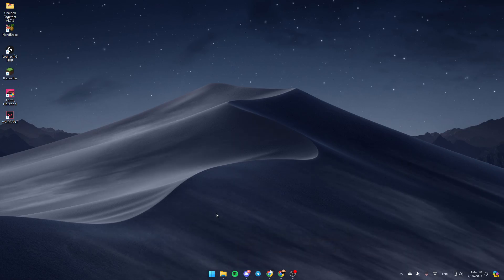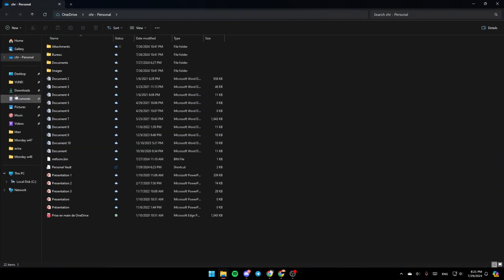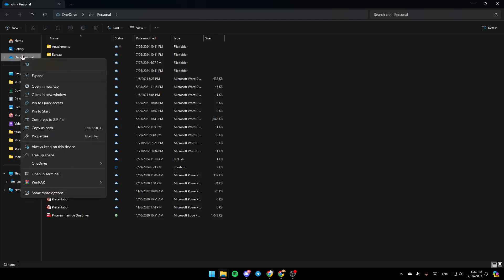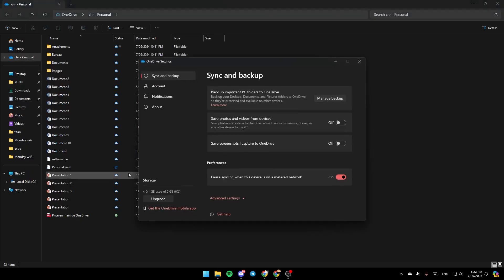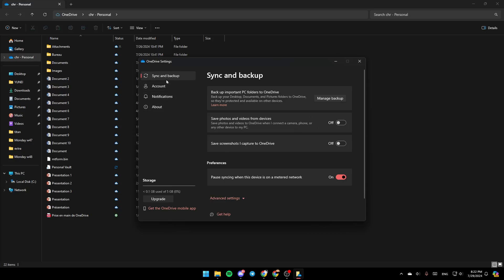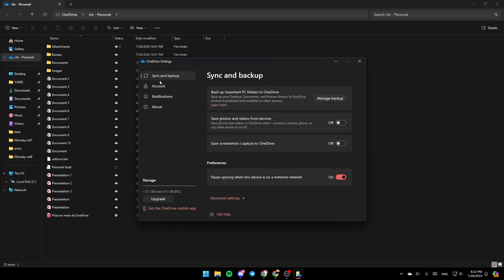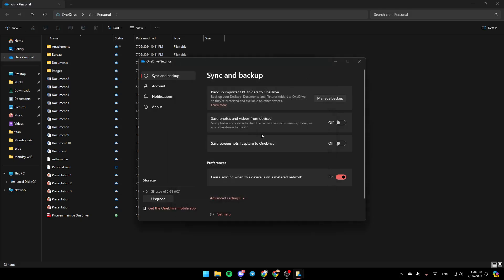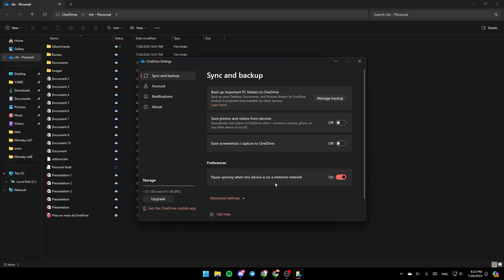How To Run OneDrive Personal On Pc Tutorial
Today we talk about run onedrive personal on pc,onedrive,microsoft onedrive,how to use onedrive